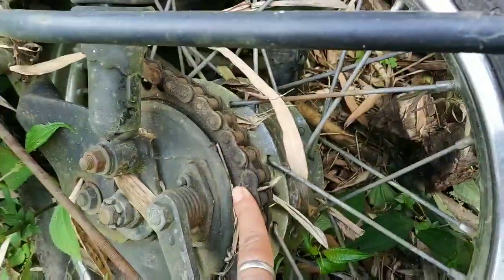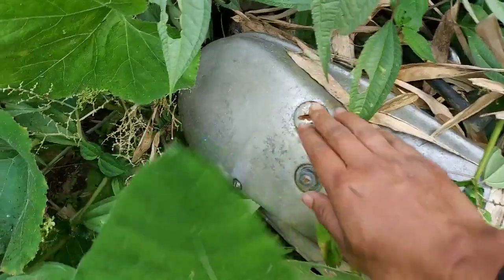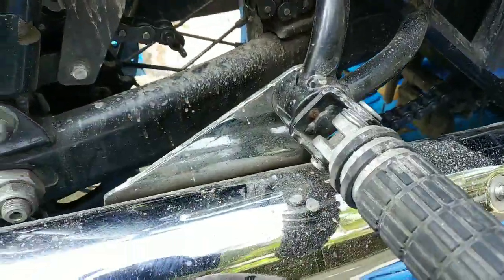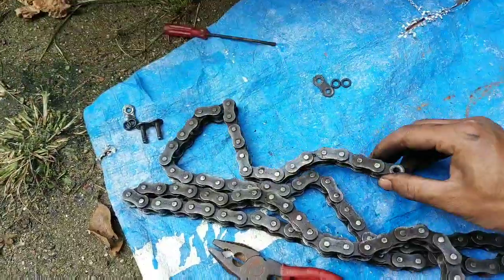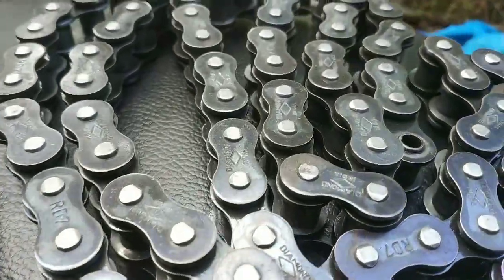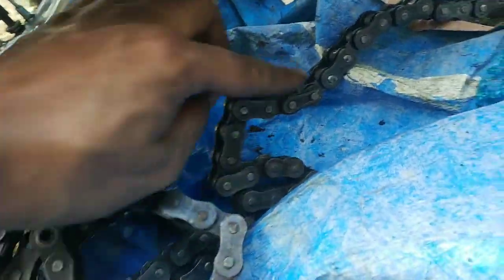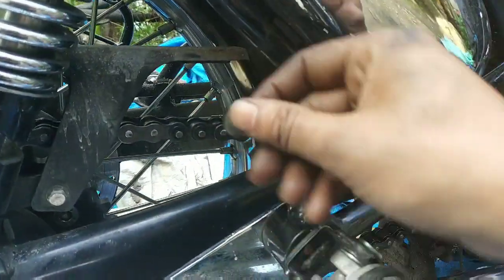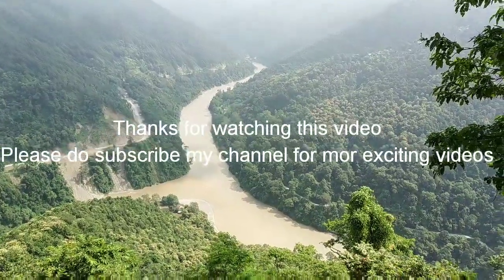Royal Enfield chain cleaning by replacing with another chain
I removed the old chain from my grandfather's royal Enfield and cleaned it properly and replace in my Thunderbird 350 so that I can clean my chain detail way